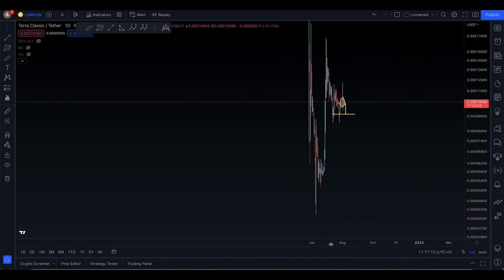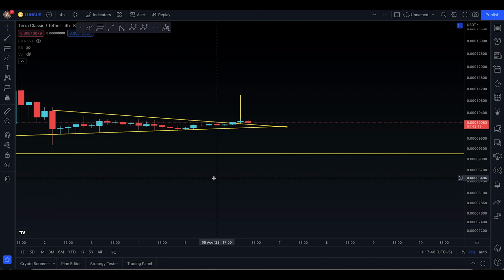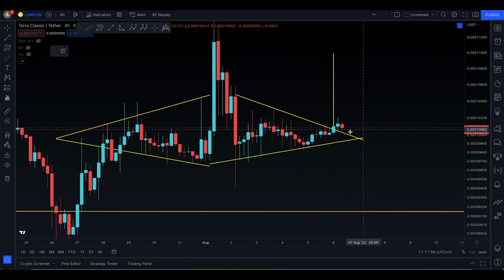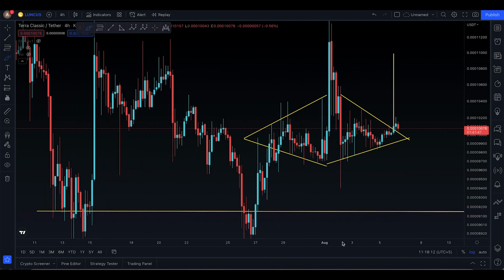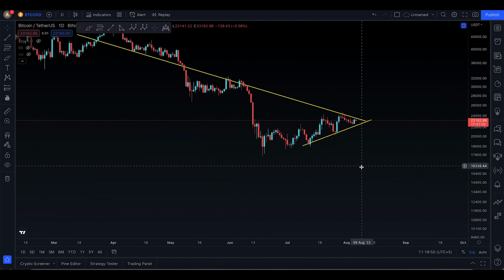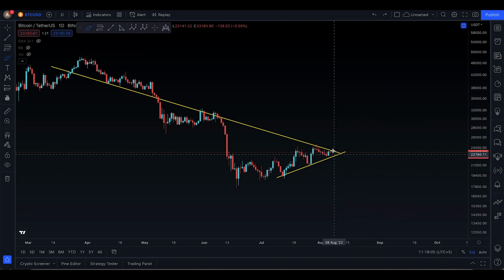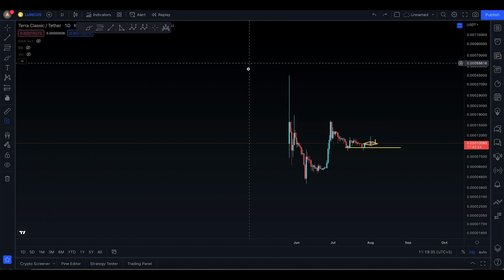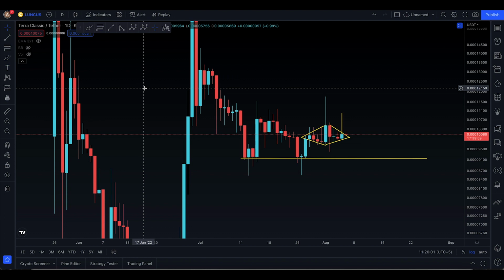LUNA CLASSIC TECHNICAL ANALYSIS [ WHAT NOW ? ]